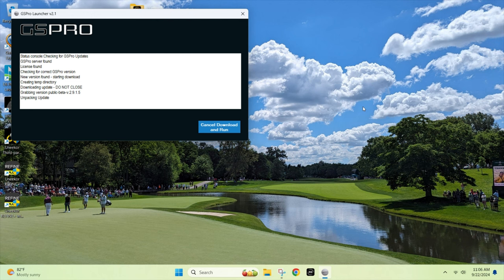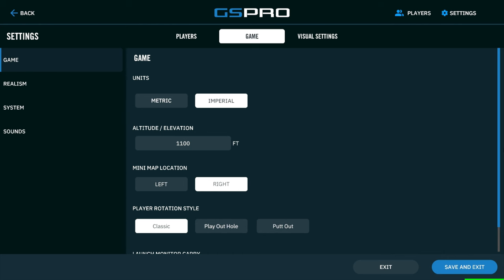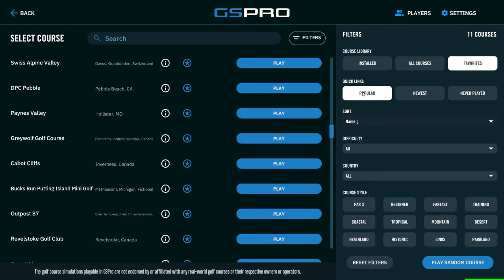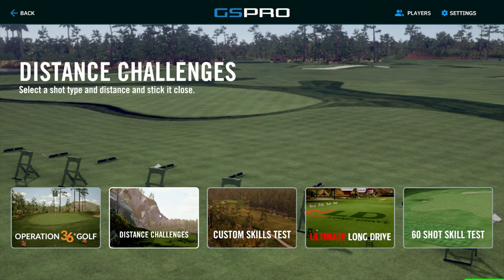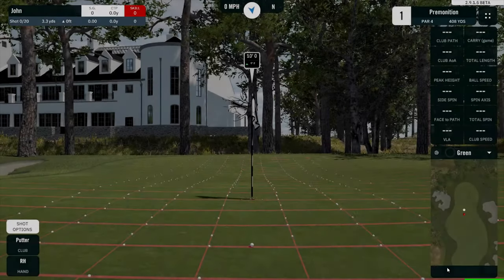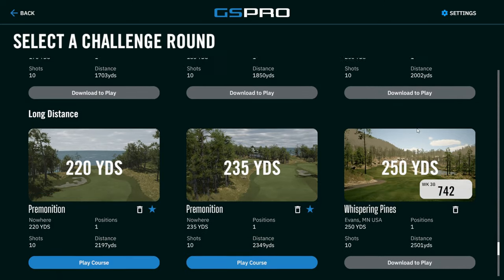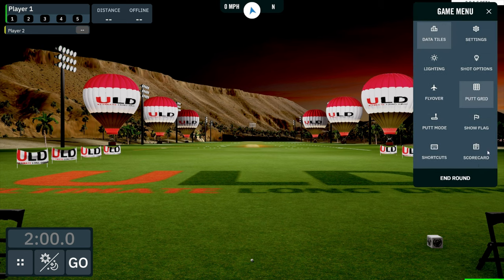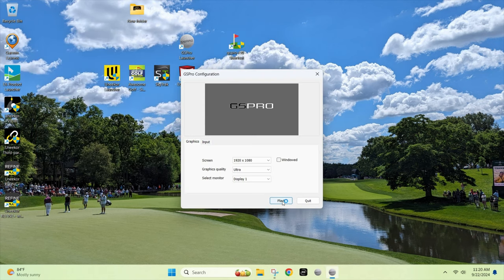GSPro HUGE update coming soon!!!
GSPro Public Beta Version 2.9.1.5. Big update coming this fall! Enjoy...cheers!